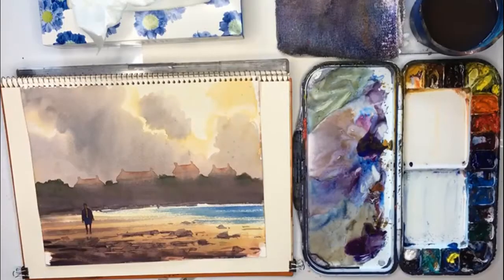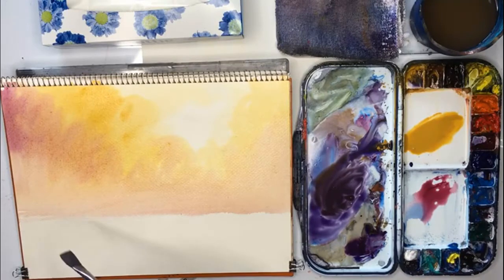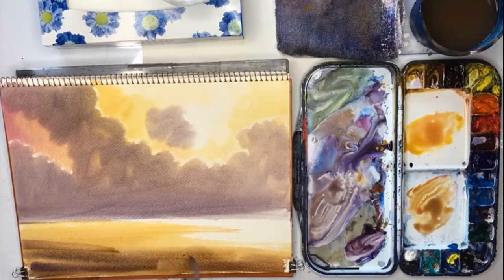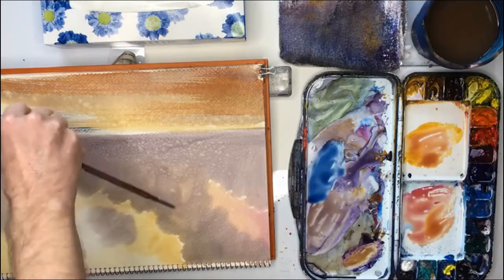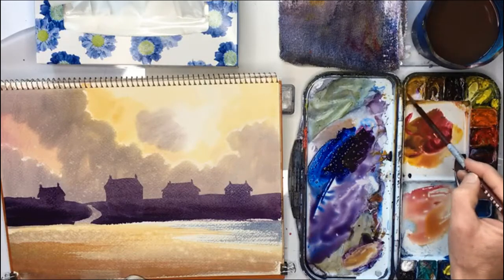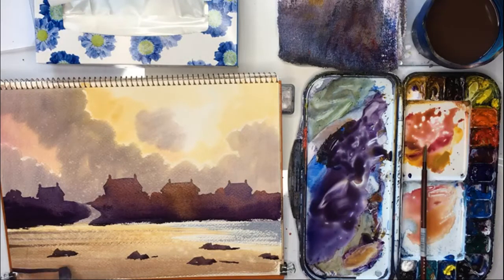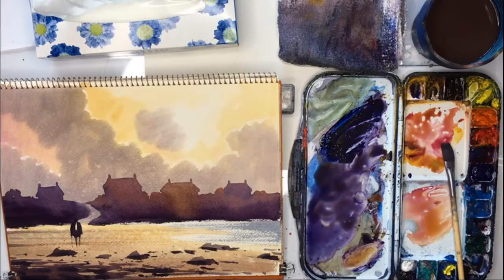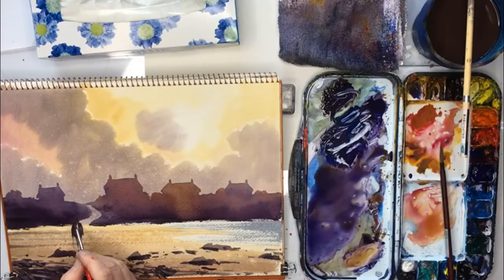20 minute watercolor demo of painting a beach scene.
Sorry. This demo is probably about 30 minutes. I did my best but I went a bit over time.

This place is called Trearddur bay and it is in Anglesea. I stayed there a few years ago. It's a beautiful place but the weather is rather changeable.

The main message of this video is that the best way to improve your  watercolor paintings is to paint a lot of easy paintings such as this beach scene. The more you paint then the better you will get.

And if you really want to improve then start my 3 brush method where you will learn:

How to use 3 brushes really well.
How to mix 3 colors really well and create beautiful paintings.
How to paint river scenes, sea scenes, city scenes, watery reflections and more.
As well as learning how to paint trees, figures, boats and cars.

It's very thorough.

And you get my 20 years of experience at painting watercolors.
And you can also show me your work and get a little bit of feedback.

Happy painting adventures,

Gareth.